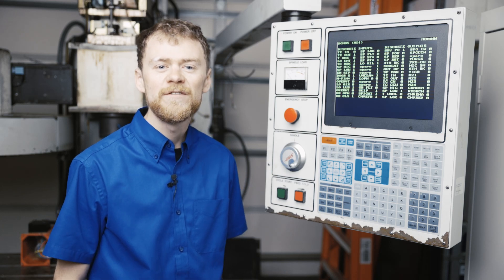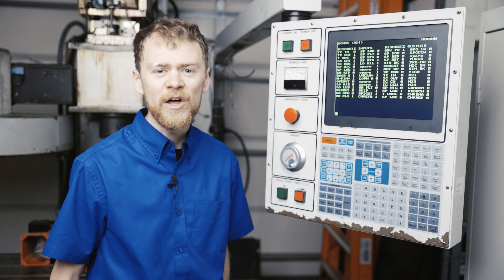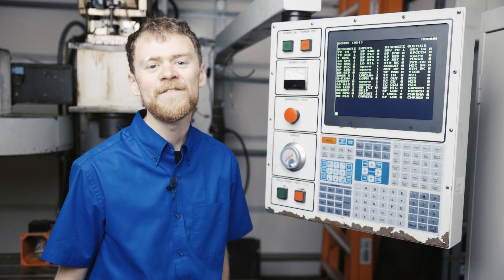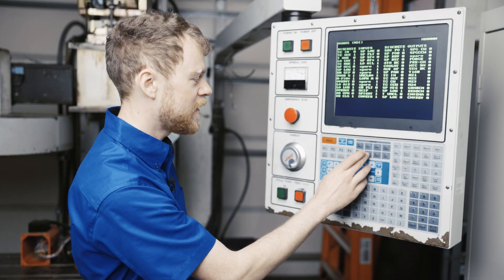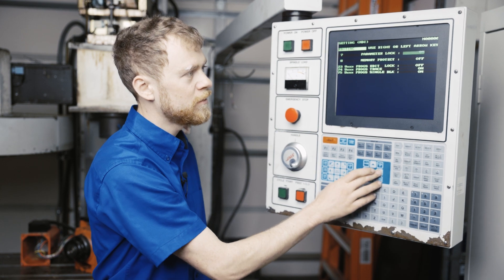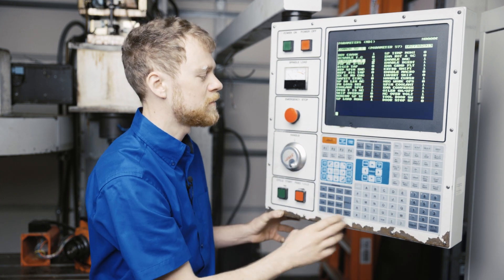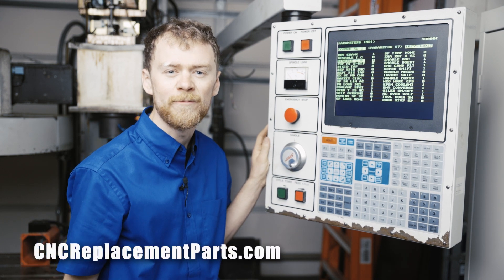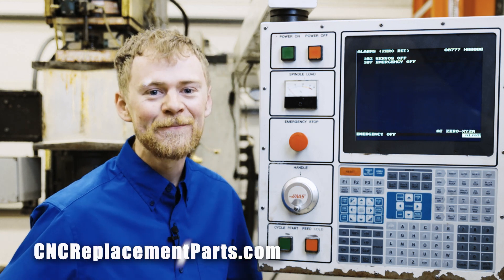Gearbox Shifting Problems Disable Gearbox and RUN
In this video the CNC Repairman goes through how to disable the gearbox and run in high gear.
Gearbox solenoid part links:
Vector drive machines